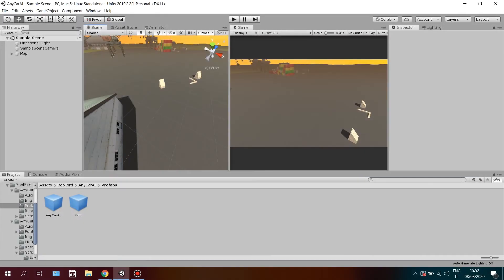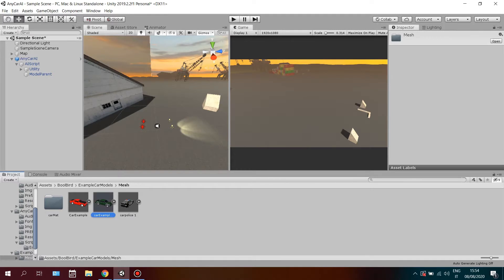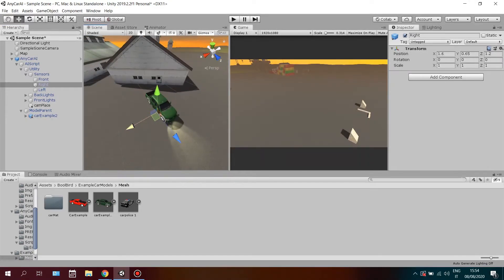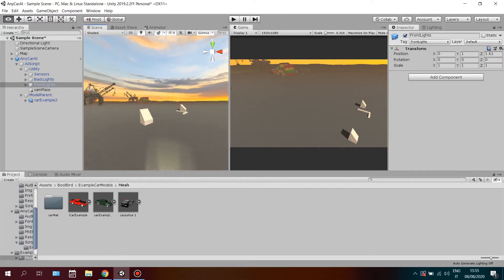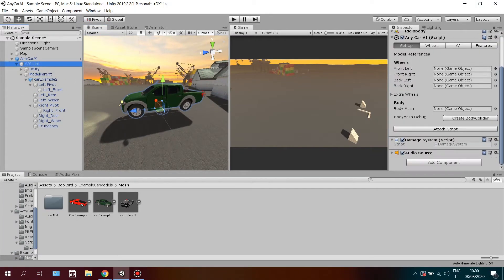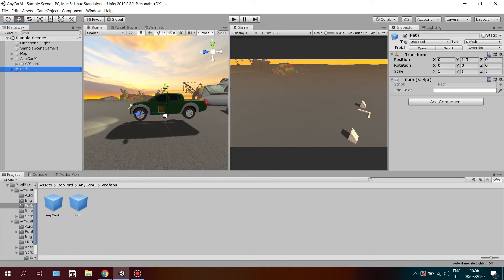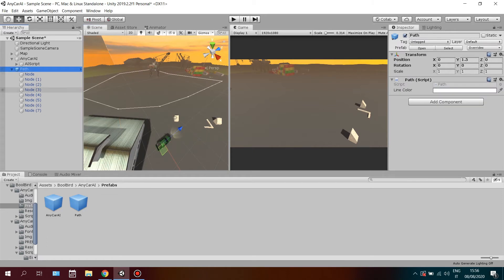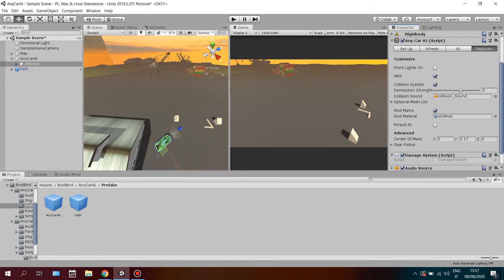Any Car AI | Create Car Artificial Intelligence Unity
Any Car AI is the easiest Unity plugin used to give any kind of vehicles with 4 wheels or more an Artificial intelligence. It is possible to move your cars folliwing a path or maybe you want it to persuit a target. Realistic Car Physics and Optimized Code will allow you not only to set up any car or truck ready to drive in less then 2 minutes with just a few clicks, but also to use the vehicle on any device consuming an extremely small amount of CPU.

All of that makes Any Car AI perfect for mobile applications but also for higher graphics kind of games as it provides all features and customizations that you might want to apply to your car model.

Features:

- Easy and Quick set up
- Smart Sensors
- Fully customizable Extra Wheels
- Advanced wheels attributes
- Full Engine customization
- Following Path AI
- Persuit Target AI
- Flexible Gear System
- Damage System
- Collision System
- ABS
- Skid Marks
- Realistic Car Physics
- Custom Engine Sounds supported

Thanks again for watching this tutorial on how to make a car using Any Car AI for Unity

BoolBird